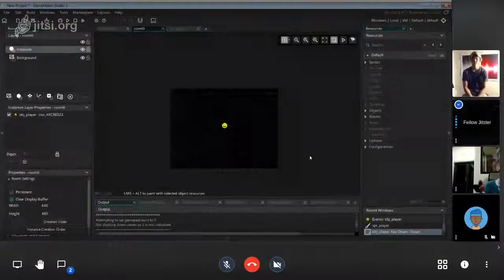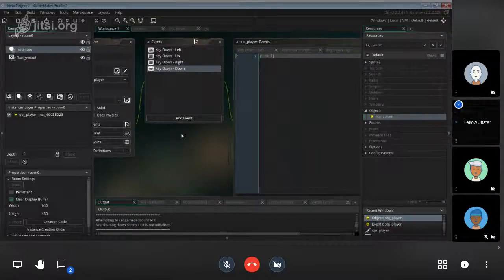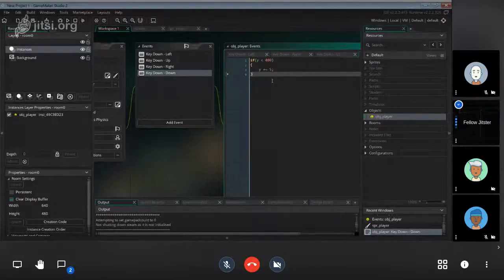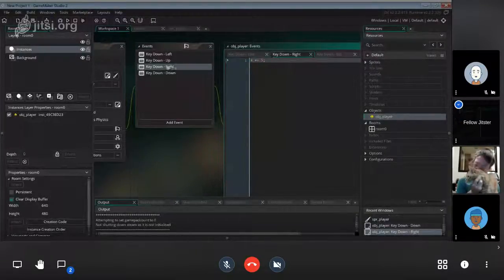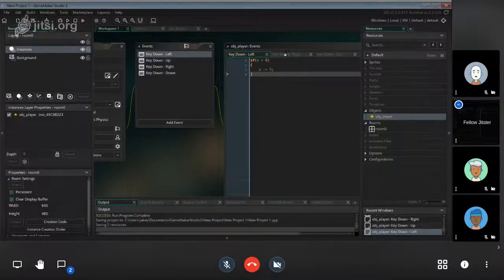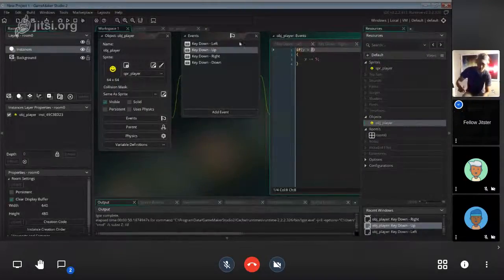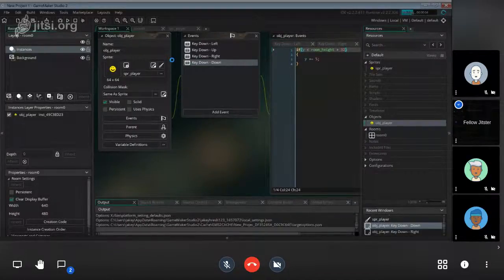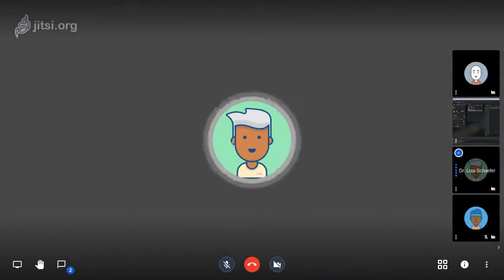Gabriel Gulbranson Live Stream